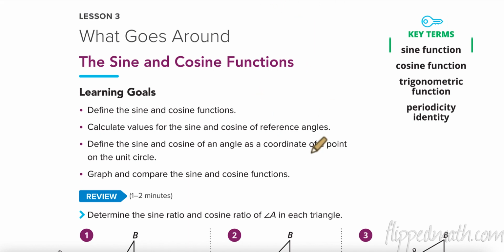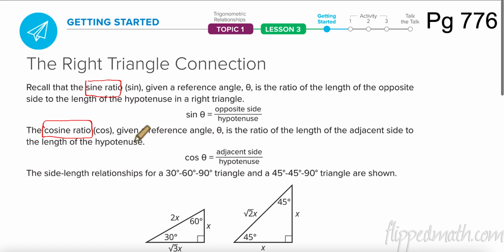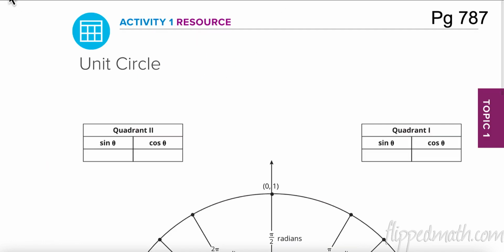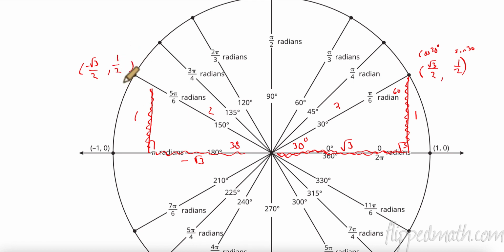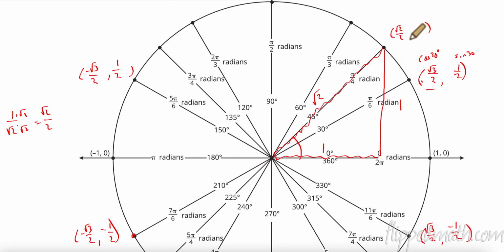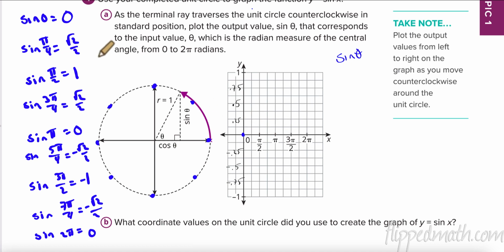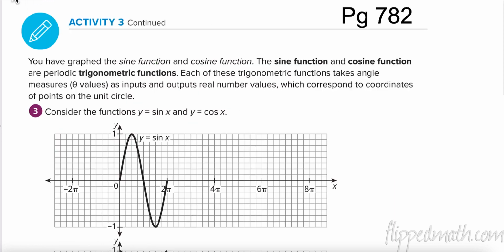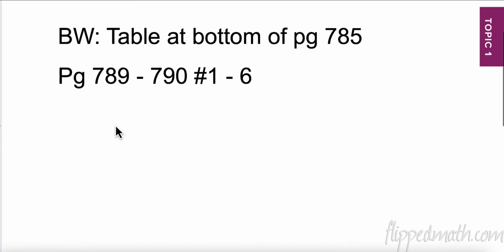A2 Carnegie: Module 4 Topic 1 Lesson 3: The Sine and Cosine Functions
The video is our interpretation of Lesson 3 from Carnegie's Algebra 2 course, Module 4 Topic 1 on the sine and cosine functions.